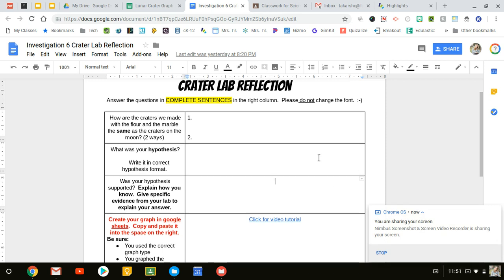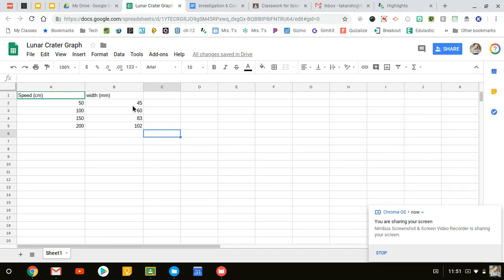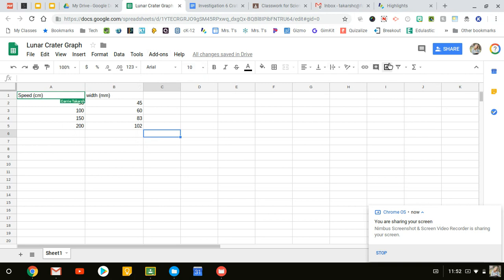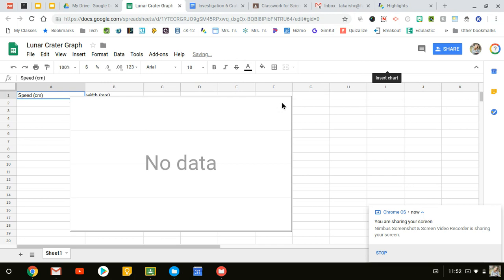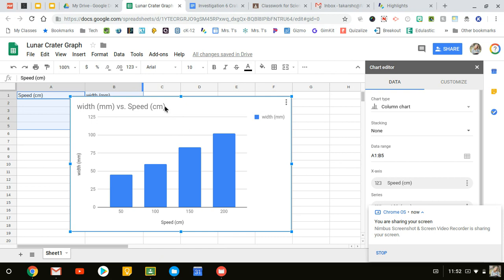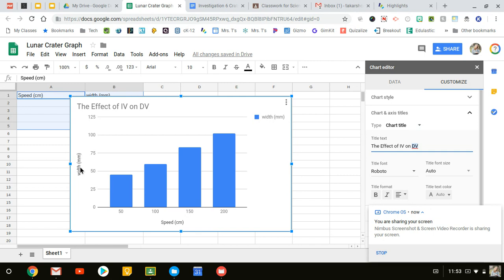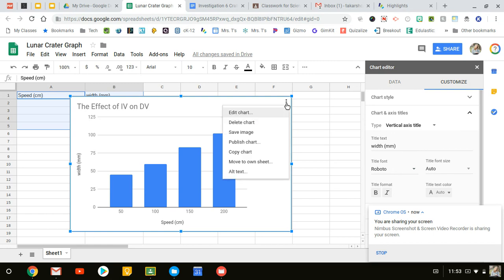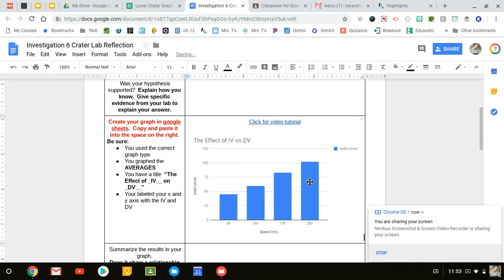How to make a graph on google sheets for the crater lab